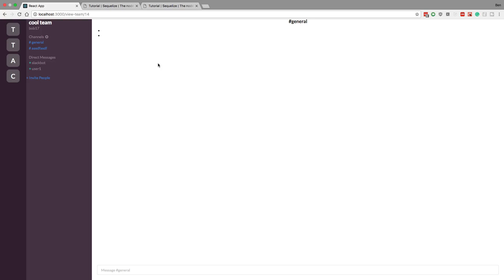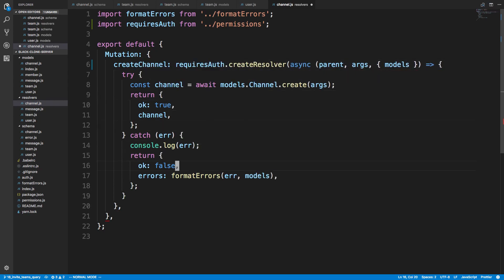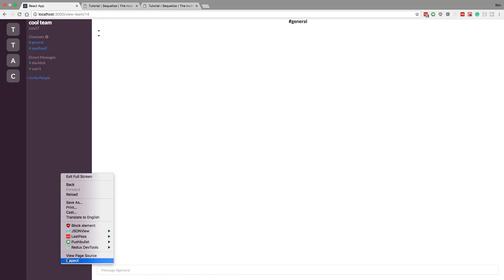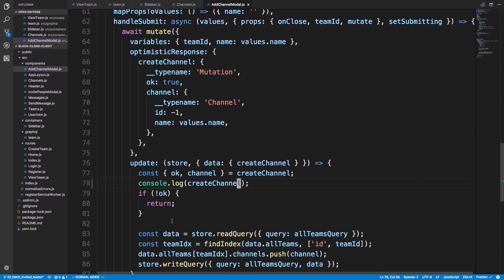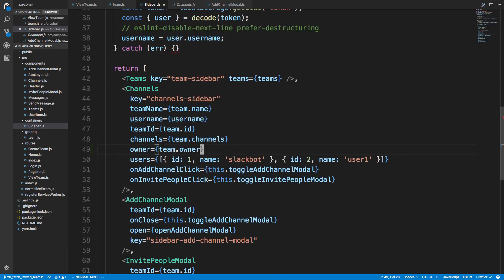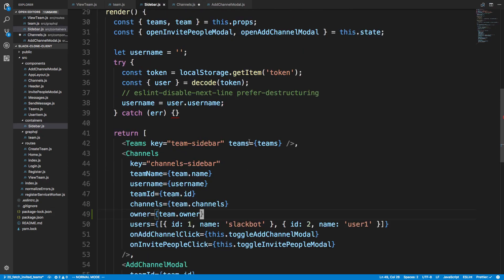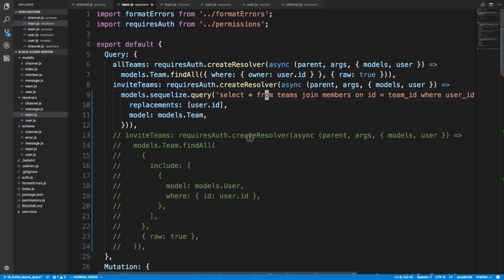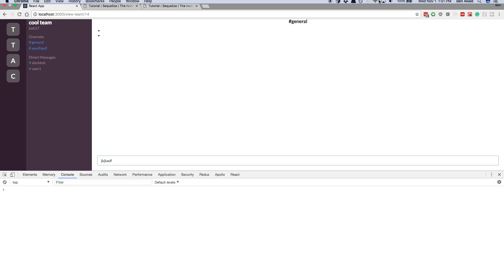Optimizing Sequelize with Raw Queries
Learn how to optimize Sequelize by using raw queries instead of calling predefined methods. Sometimes it's better to write your own queries.